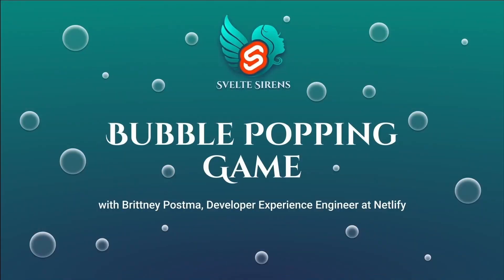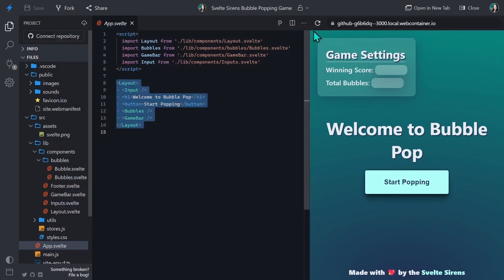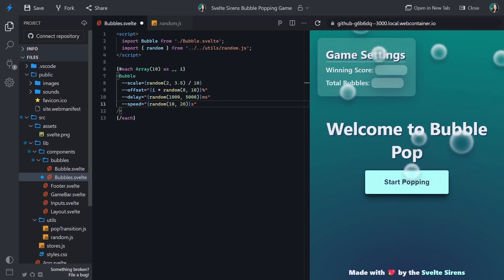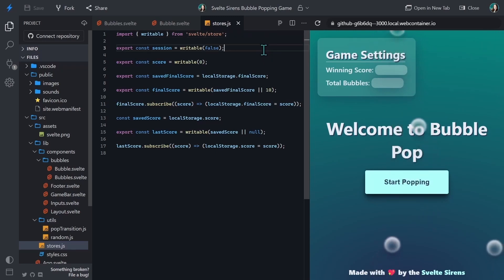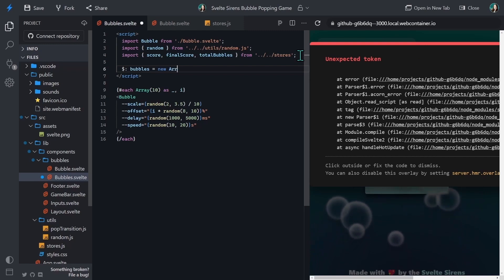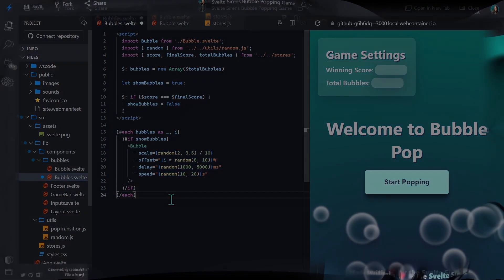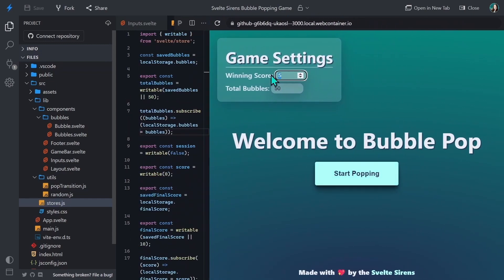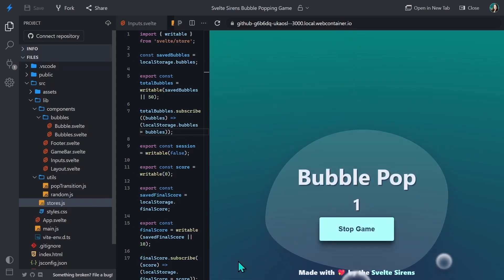Svelte Summit - Svelte Sirens Bubble Popping Tutorial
The Svelte Sirens are a group for women, non-binary people, and allies to learn, build, and teach about Svelte. This video gives a brief intro to the founders. Stick around after as Brittney Postma leads a Bubble Popping game tutorial with the same bubbles you see on the Svelte Sirens website (sveltesirens.dev)!